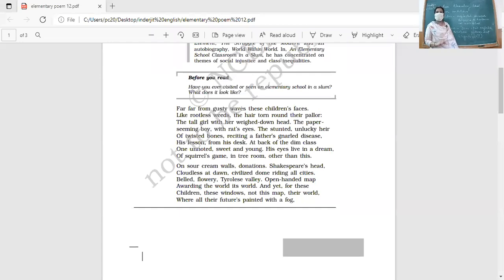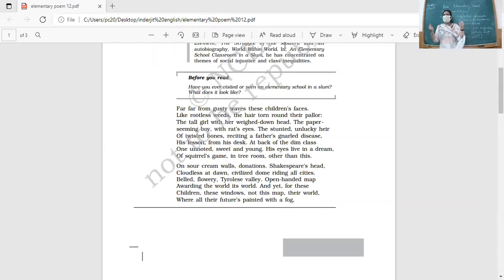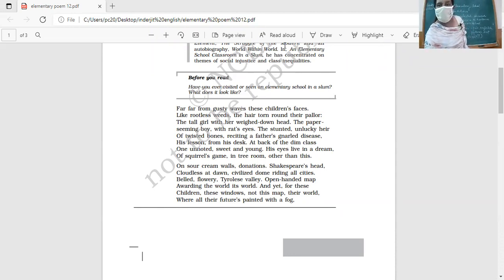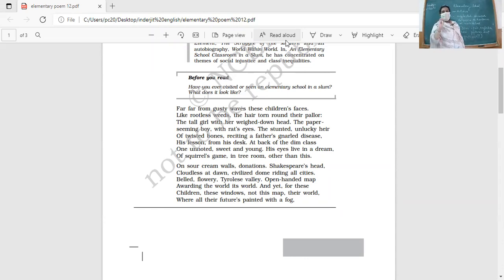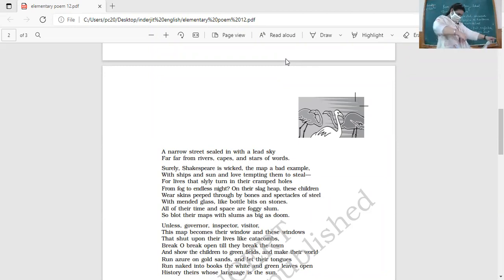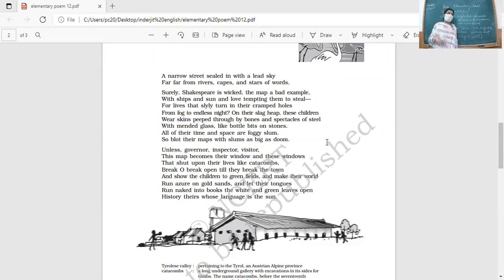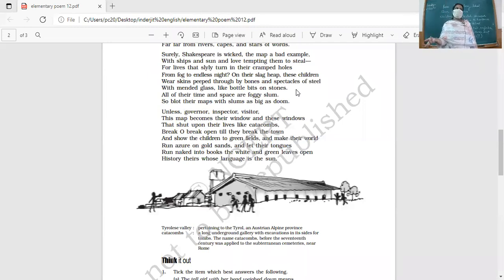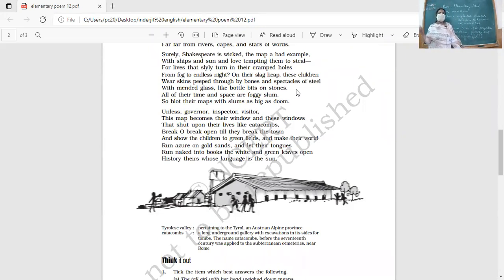CLASS XII B ENGLISH POEM ELEMENTARY...27 JULY.